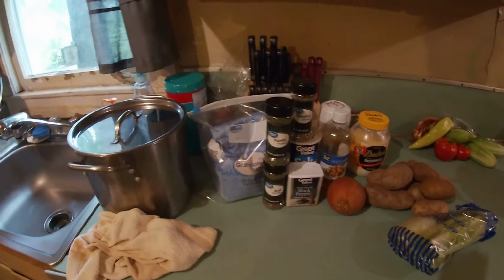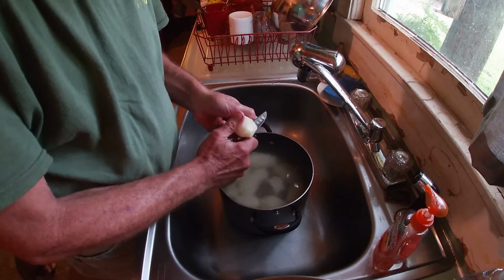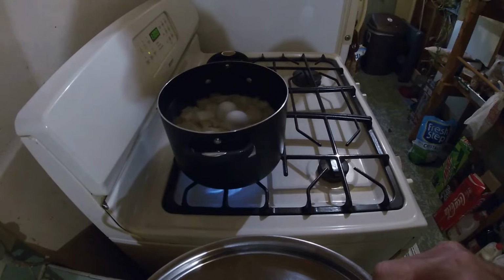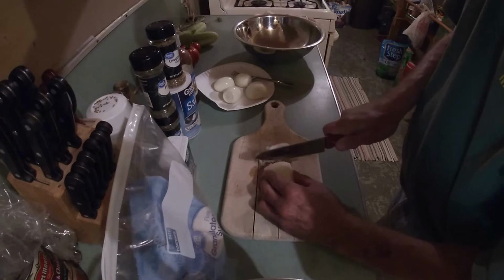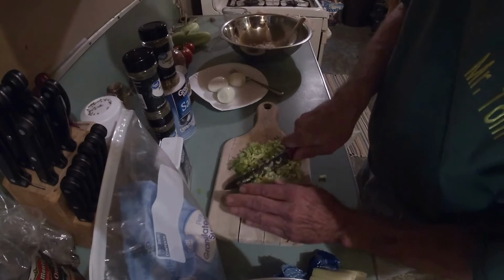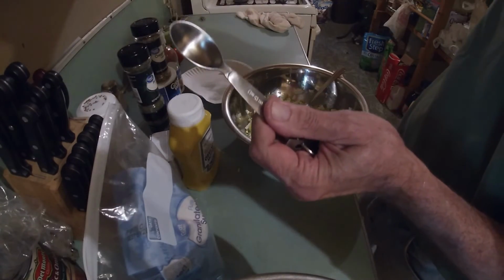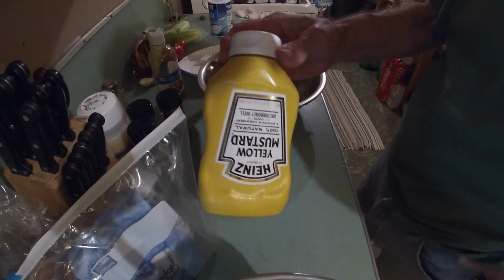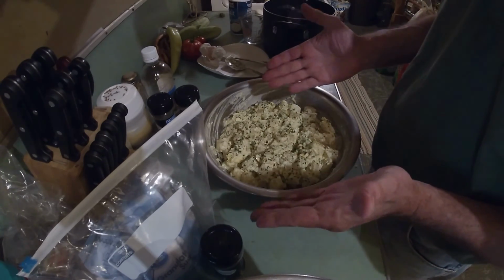Best Old Fashioned Southern Potato Salad made by Man. Southern Comfort in a Bowl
This is an very old Family recipe that I spiced up with some spices you would not think of in a Potato Salad. Its cool, creamy and crispy all in one bite.I know it's a long video, but along the way I share tips and tricks that make watching the whole video worth it. So grab a cold one of your choice and a snack. As we make up an old family favorite with a twist. I do hope you try this,because it is The Best Potato Salad made by Man!
Ingredients
2 1/2 to 3 lbs. Russet potatoes
1 cup finely diced celery
1/2 cup finely diced yellow or sweet onion
3 hard boiled eggs
1 cup Duke's mayonnaise
1 Tbsp  regular yellow mustard
3 Tbsp Apple cider vinegar
1 1/2 Tsp salt, plus 1 Tbsp added to boiling potatoes.
1 Tsp sugar
1/4 Tsp black pepper
1 Tbsp Basil dry
1 Tsp Oregano dry
Parsley flakes or fresh for top garnish